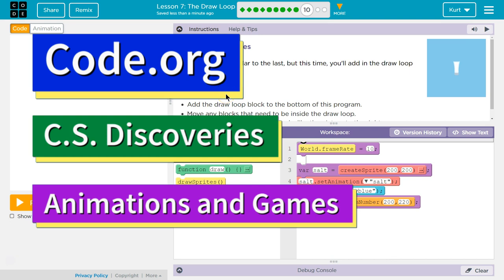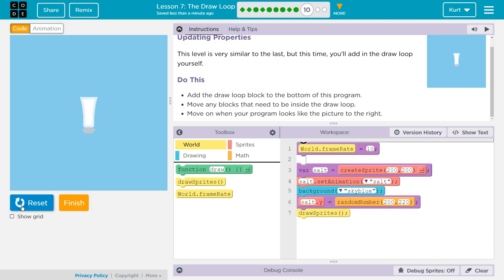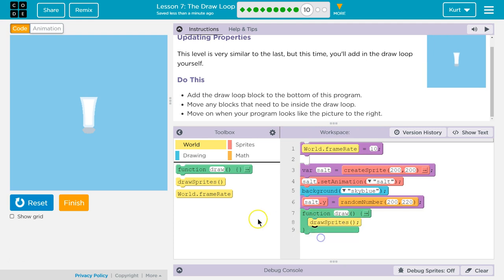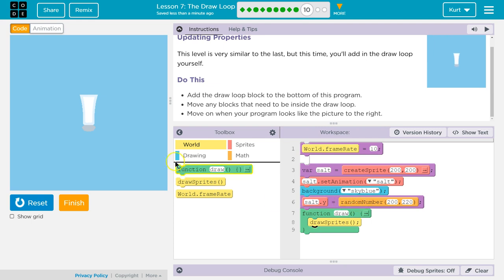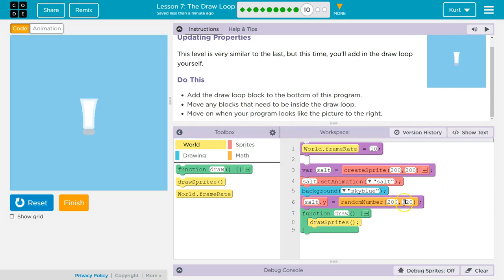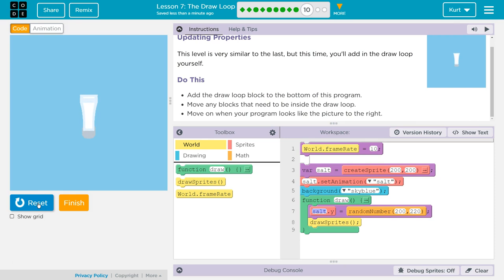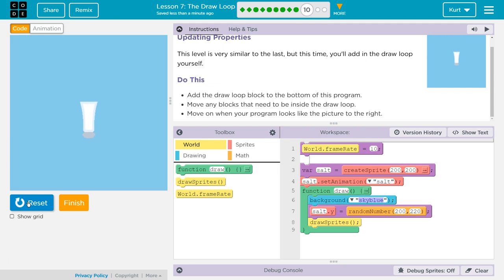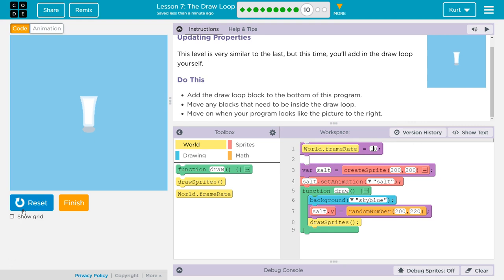Code.org Lesson 12.8 The Draw Loop | Tutorial with Answers | C.S. Discoveries Unit 3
The Draw Loop is lesson 12 from Interactive Animation and Games, unit 3 of Code.org's C.S. Discoveries course. This course is often used in middle and high school computer science classrooms. Each part of the course challenges students to accomplish a new task while discovering the principles of computer science. In this video, I walk through step-by-step how to get the right answer for this puzzle. Tutorials for other parts of this lesson are linked below.